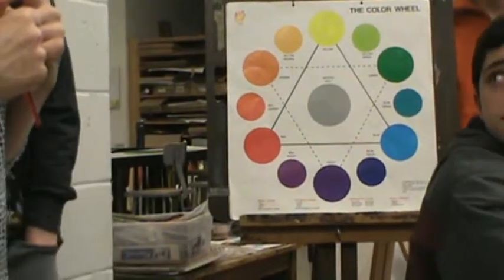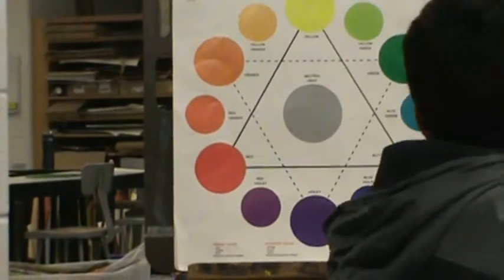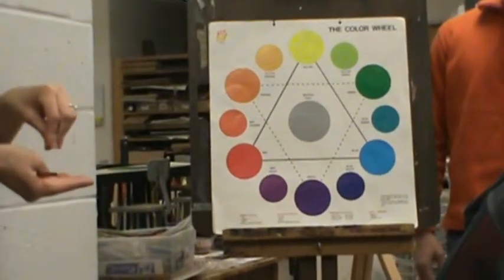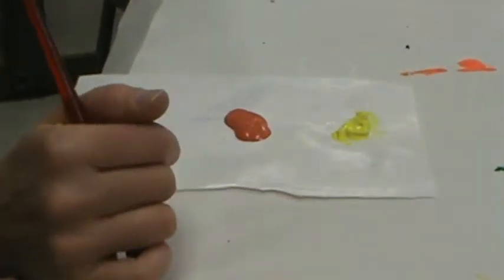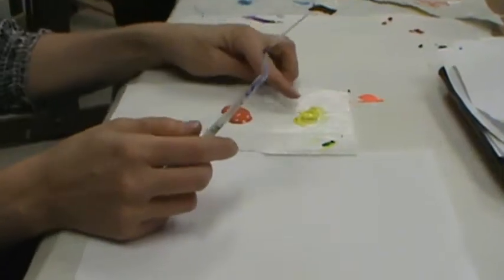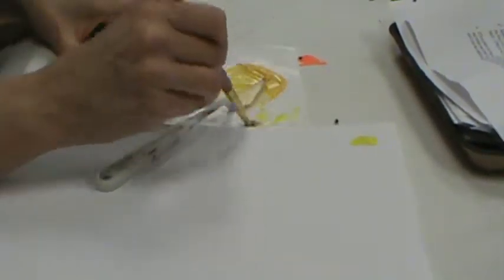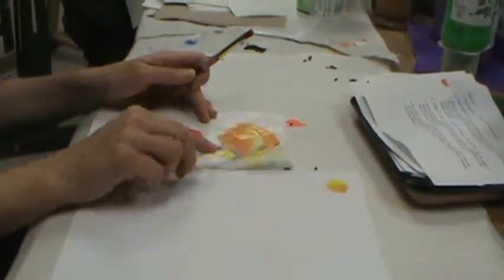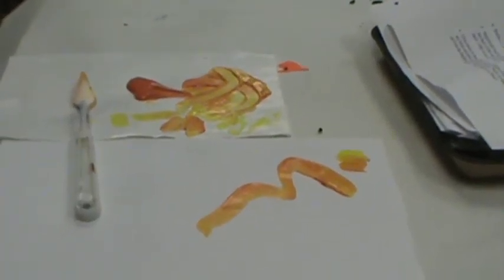How to identify analogous colors and create an analogous scale in acrylic paint